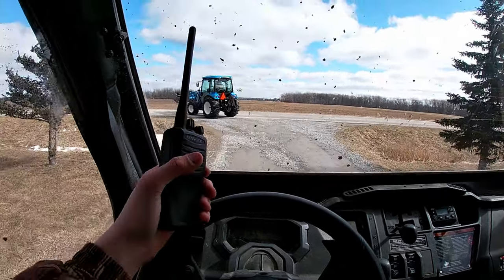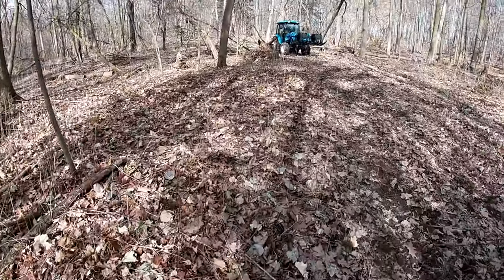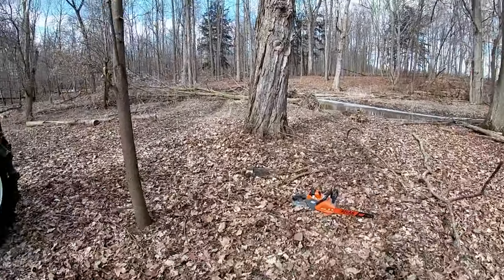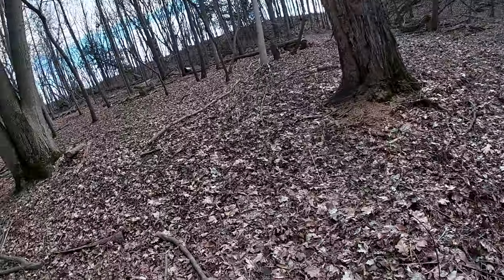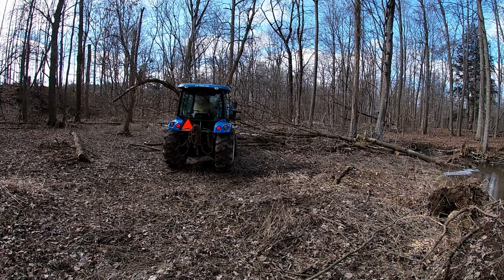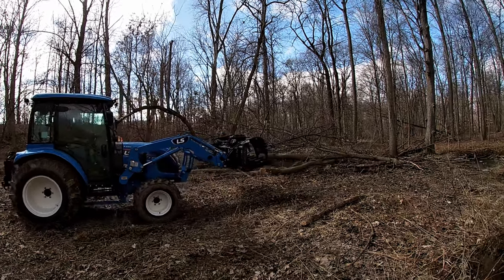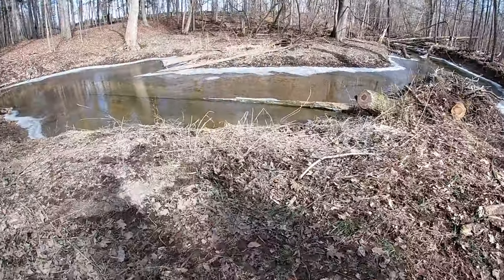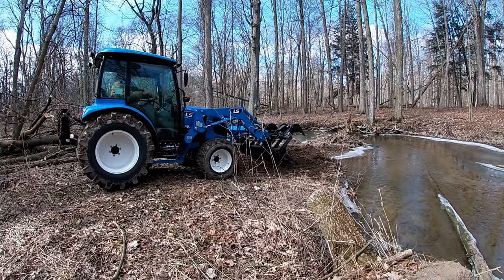LS tractor moves huge logs